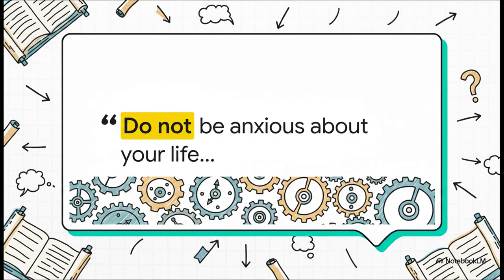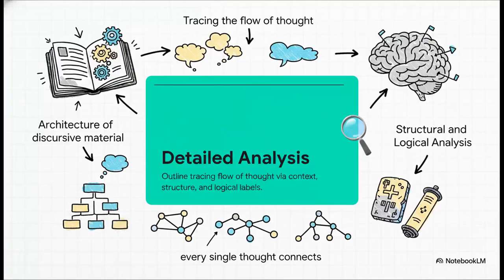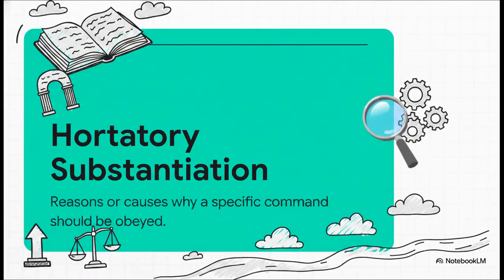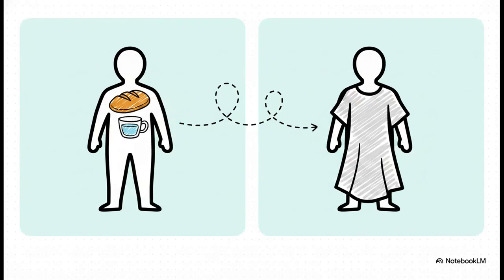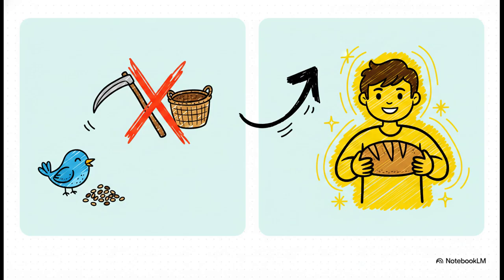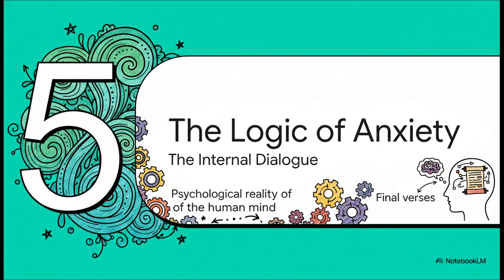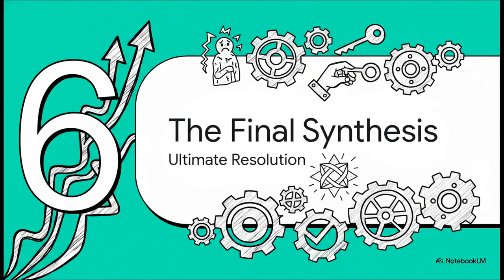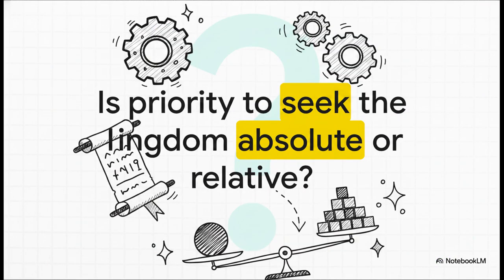Dr. David Bauer, Inductive Bible Study, Ses. 12, Detailed Analysis, Matthew 6:25-33, Video Overview